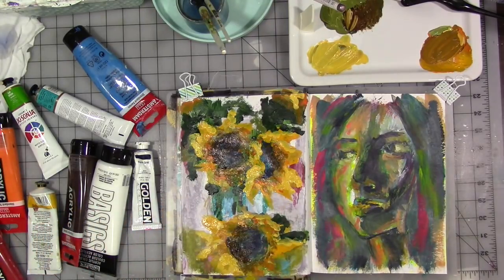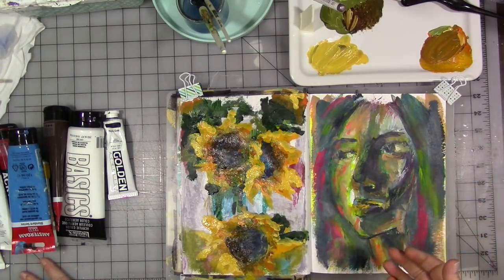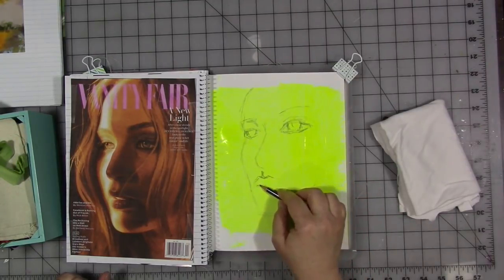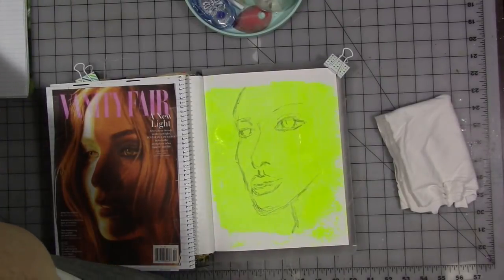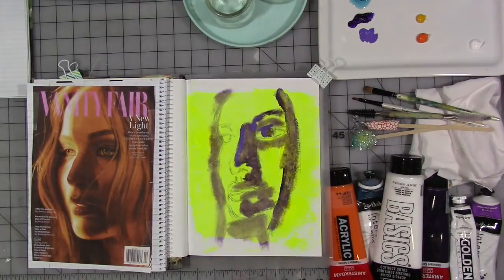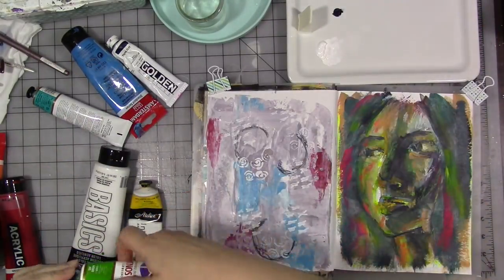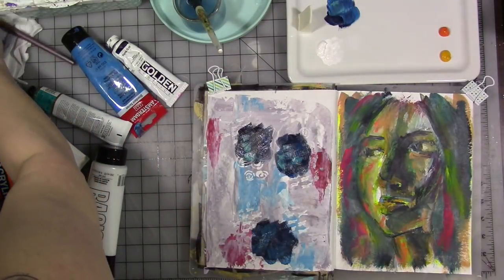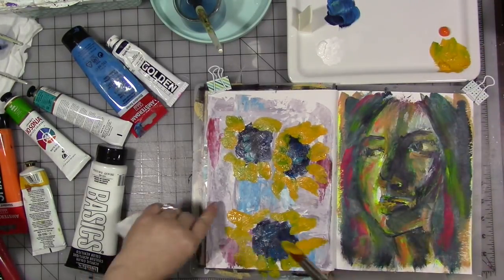Prepping For A Special Project Part 1